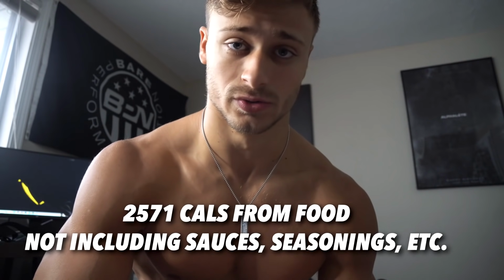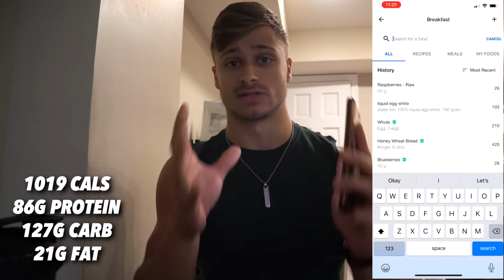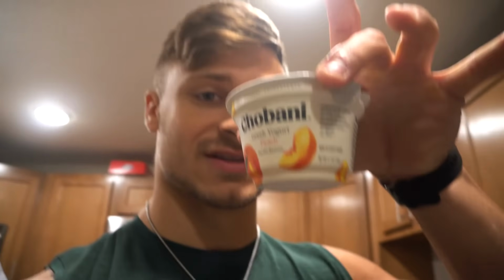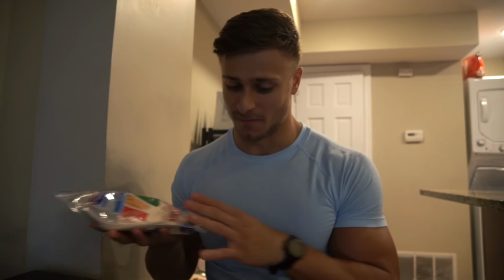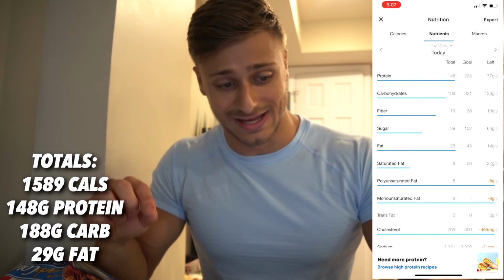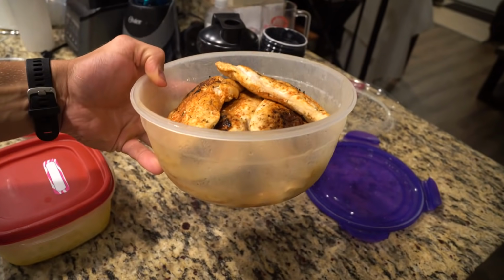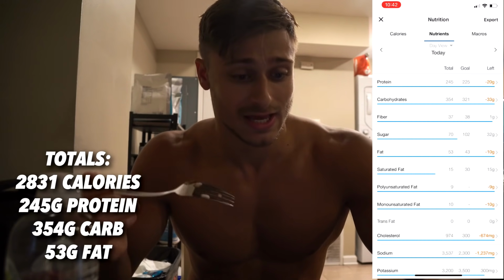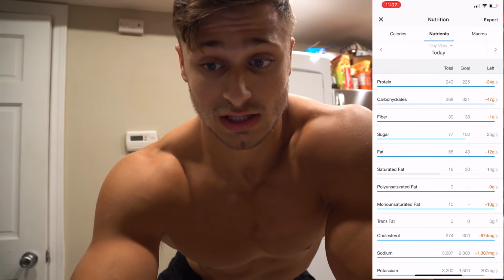FULL DAY OF EATING AT 4 WEEKS OUT!! 3000 CALORIES PER DAY??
4 weeks out from competition, this is a realistic full day of eating of my everyday meal plan. Alex has me on a set meal plan, so I'm pretty much eating the same exact meals everyday. We're down to 2571 cals per day now, only a few weeks left, so let's get after it!!